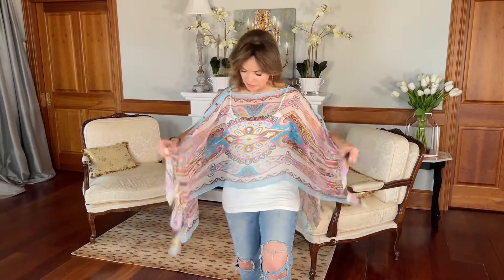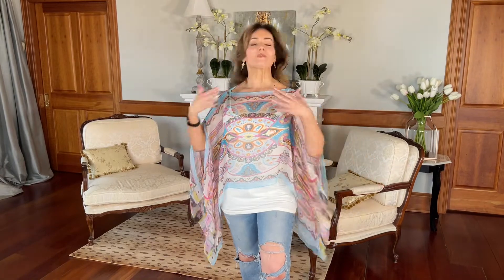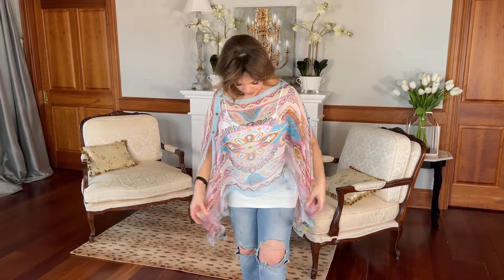Blue Paisley Drape Poncho